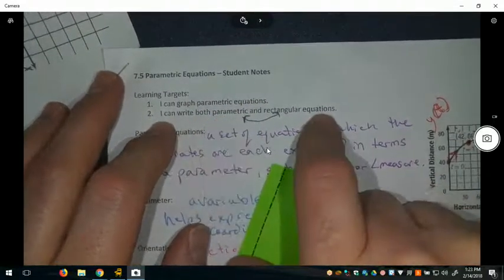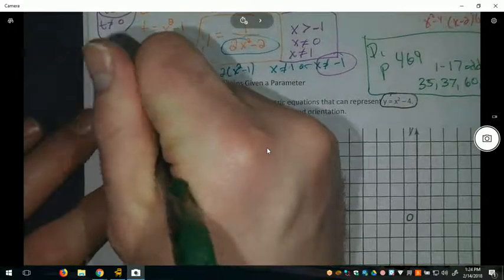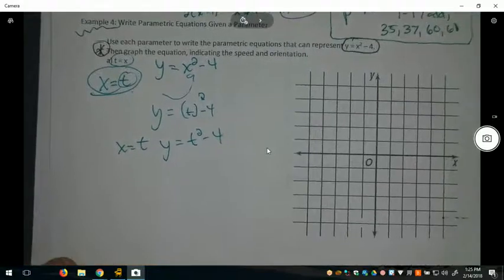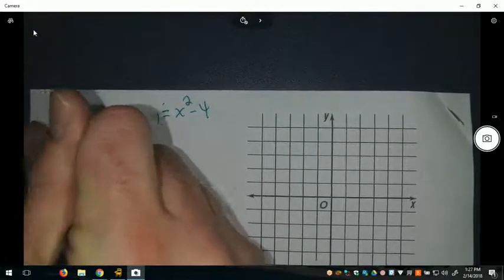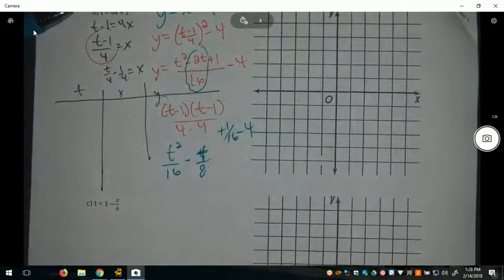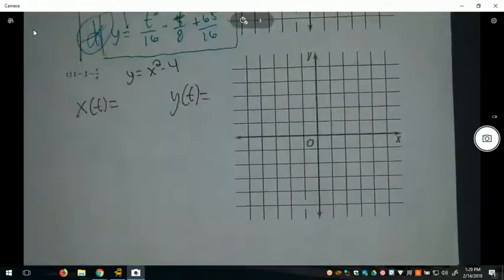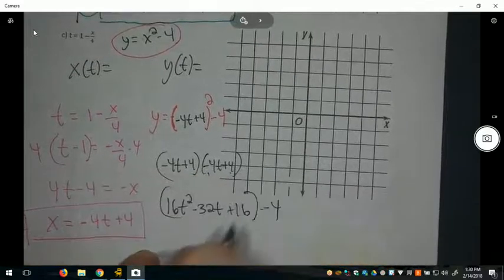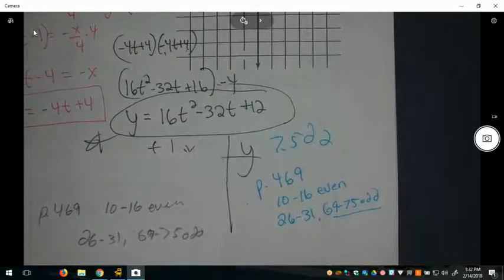PC 7 5 day 2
PreCalc 7.5 Day 2
Writing Parametric Equations from Rectangular Equations